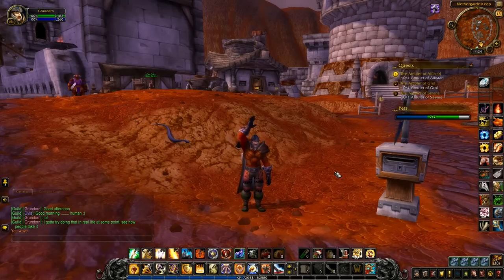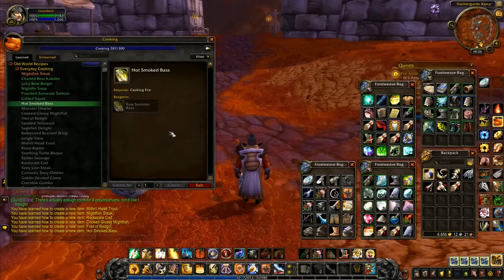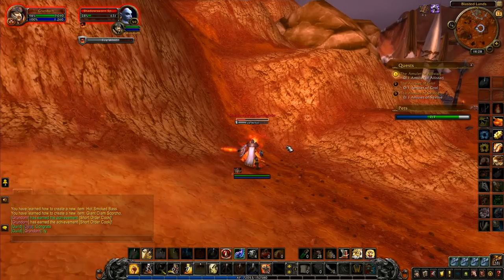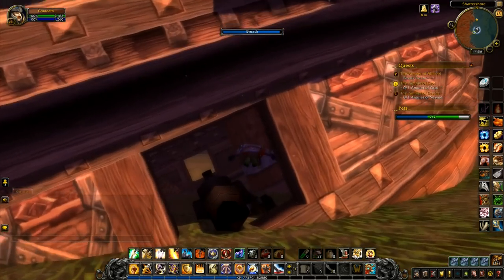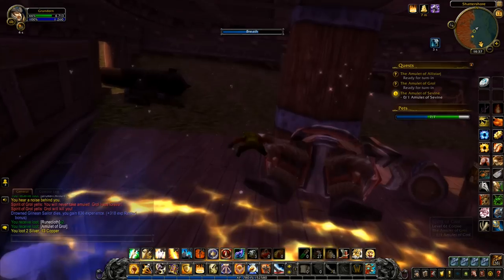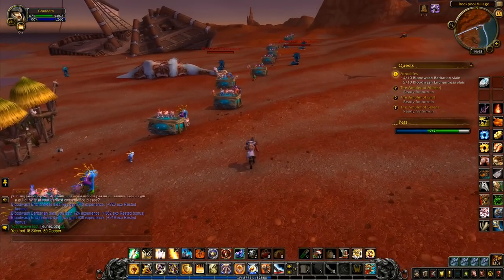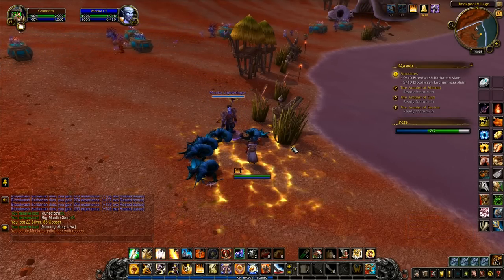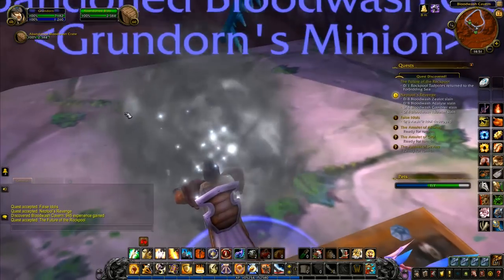Let's Play World Of Warcraft #75: Saving The Babies!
All we needed to do was quickly gather up a few amulets, but there are babies in danger and a whole village being enslaved.  Despite the village being Murlocs, we're still going to step in and do what we can to save them!

This series follows the adventures of Grundorn the Paladin, a middle aged man who's led a rather quiet life working on his family farm. After an attack from raiding murlocs that killed all his livestock, he's now determined to make the world a safer place for everyone that lives there!

FRITH GUARDIANS!
We now have a guild in World of Warcraft called Frith Guardians!  If you'd like to be a part of this, you need a character on the EU region servers, on the Terenas realm.  Unfortunately the game does NOT support cross region play, so if you're on US or Asian servers you won't be able to join.  To get an invitation to the guild, join the chat channel below, then we can see about inviting you.  I play socially at the weekends, so I look forward to seeing you in game!

We also have a community chat channel in game, to join you need to copy and paste this code, without quotation marks "7JglbkCey0". You'll also need to be on the EU servers to join.

Lines have been drawn between the Horde and Alliance, loyalties tested, and the war between the factions has begun in earnest. The race is on to recruit new allies and gather a new powerful resource – Azerite. Will you heed the call of battle?

For the full list of highlights, and a quick recap on the long and complex history of Azeroth, head over here and find out all that's happened in the past!